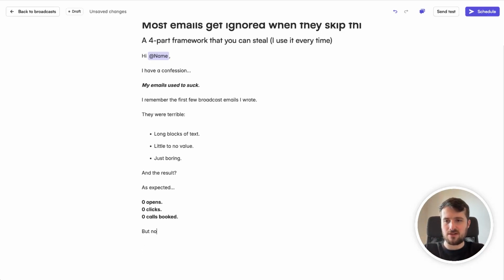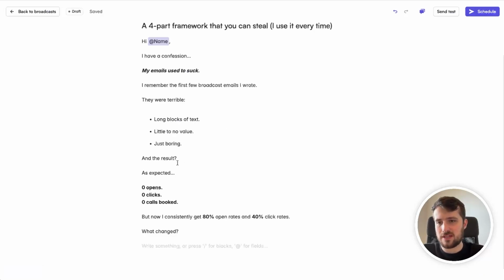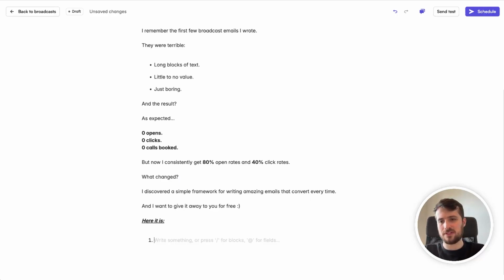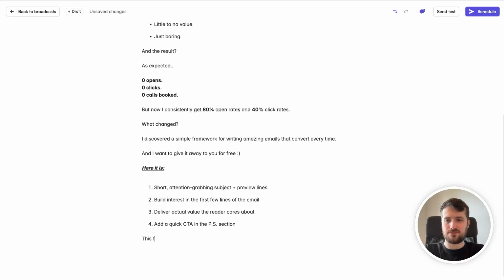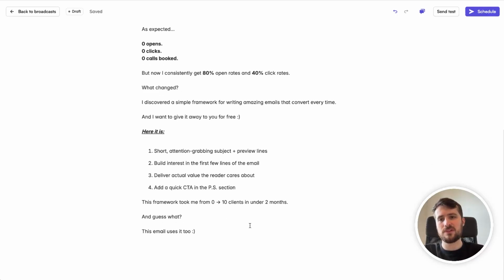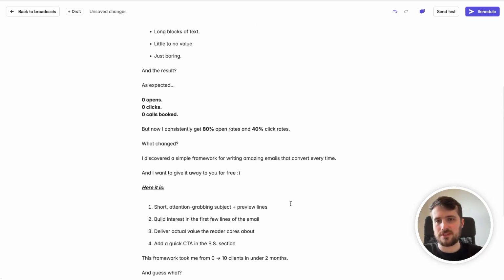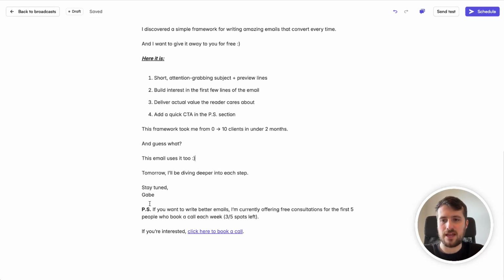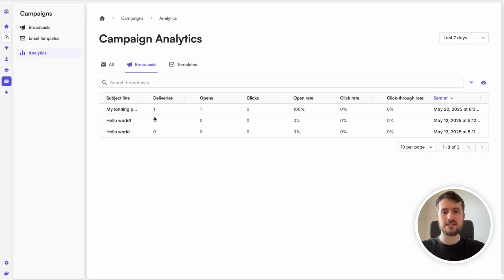The Simple Email Structure That Gets Replies and Clicks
In this video I'll go over a simple email structure for client businesses.